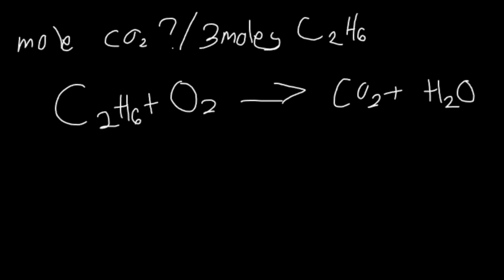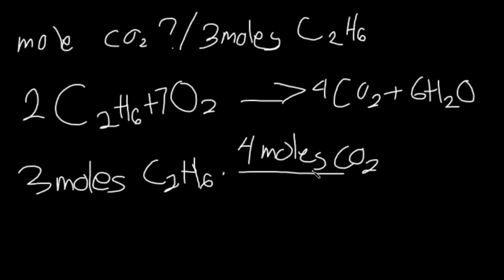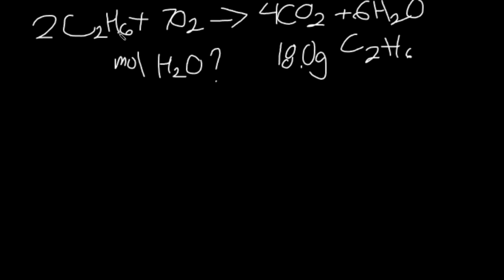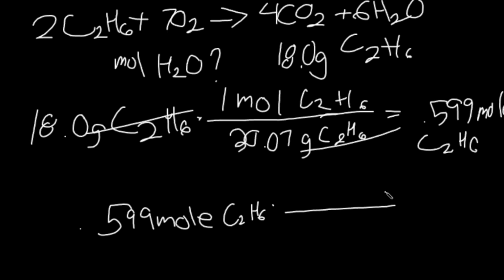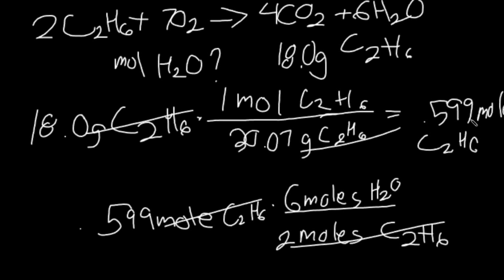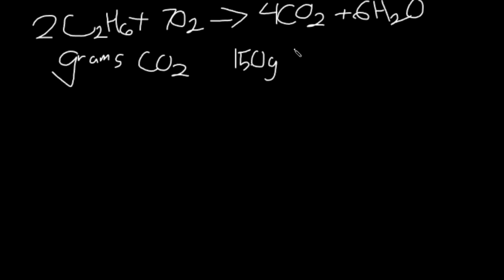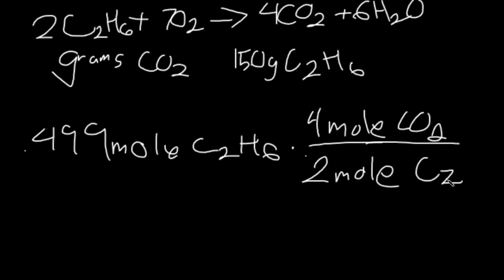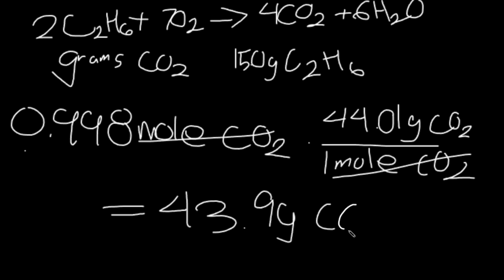Stoichiometry Conversion Pt.1